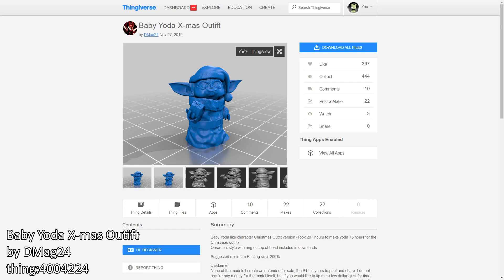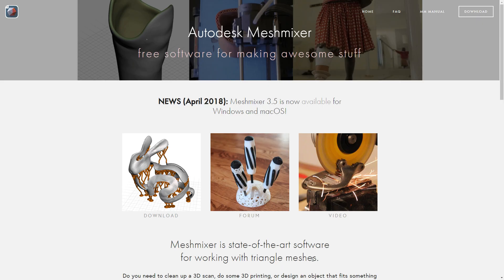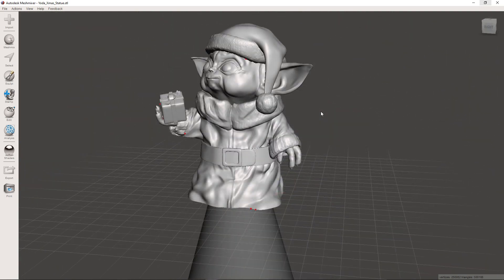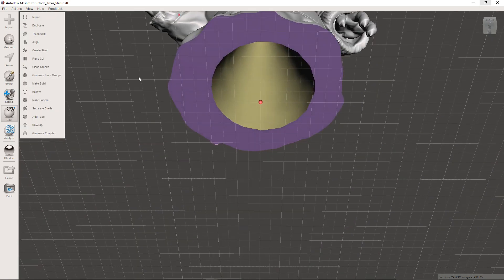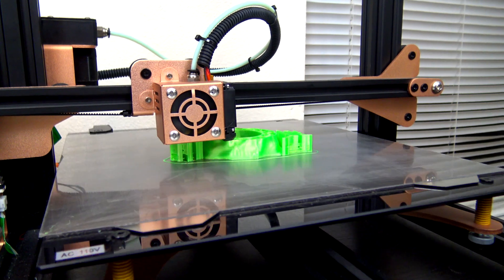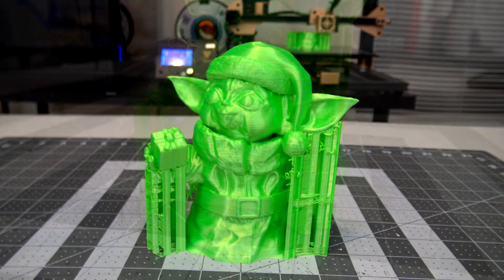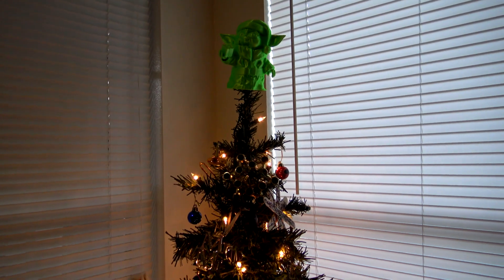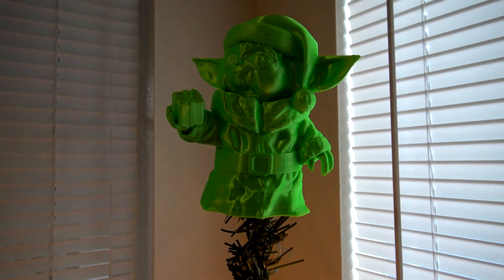Baby Yoda Christmas Tree Topper | How-to turn any 3D model into a Tree Topper!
I show a quick method to turn any 3D model into a Christmas Tree Topper. This Santa Baby Yoda was perfect to adorn the top of our tree this year, and it is a very simple technique which can be used on almost any 3D model!

Special thanks to my tier 2 and above patrons:
* Alexandra C.
* Aaref A.
* Carl

Christopher Hoffman
Hoffman Engineering